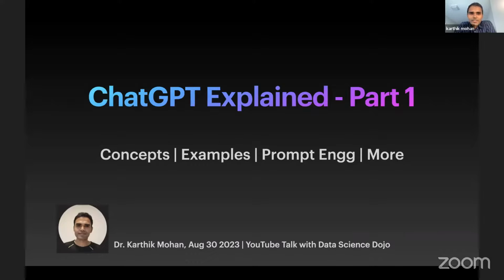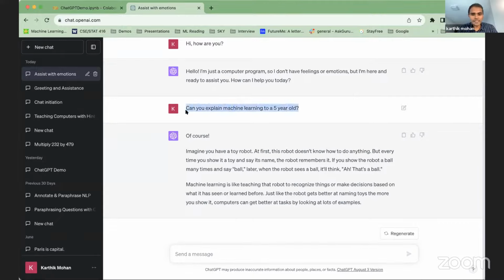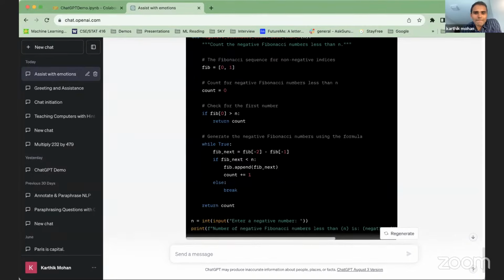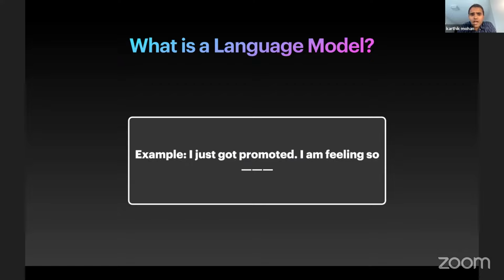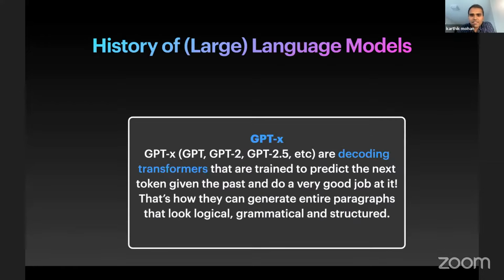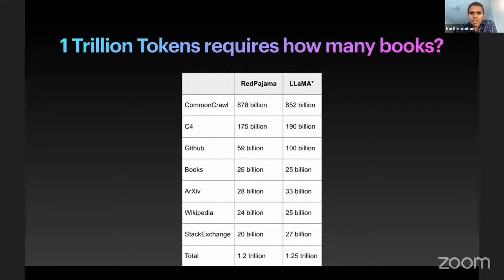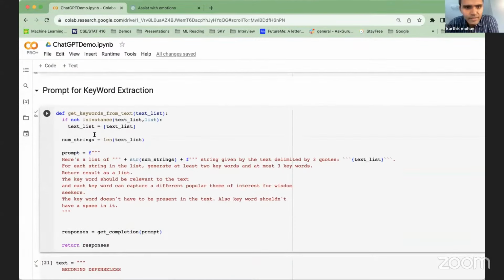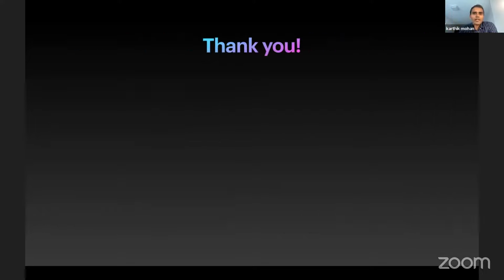ChatGPT Unleashed: Live Demo and Best Practices for NLP Applications | Community Webinar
ChatGPT has become a ubiquitous starting point for Generative AI applications. In this webinar, we will go over some background on ChatGPT, its generative capabilities and follow it up with a two-part demo on some NLP applications. Specifically, we will look at a demo that showcases good prompting principles for ChatGPT, so we get desired responses. In the second part of the demo, we will look at how ChatGPT can support data labeling and data generation for NLP modeling and applications. We also will look at some limitations of ChatGPT and how to possibly circumvent them.